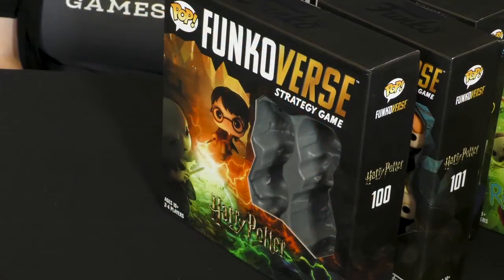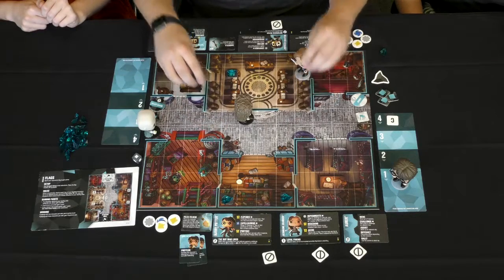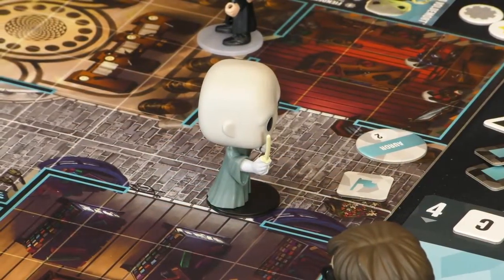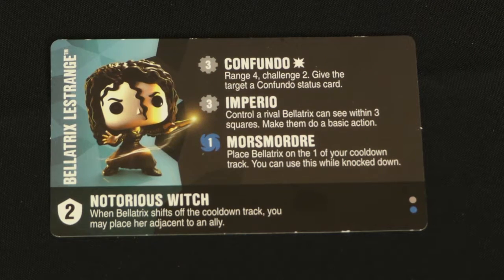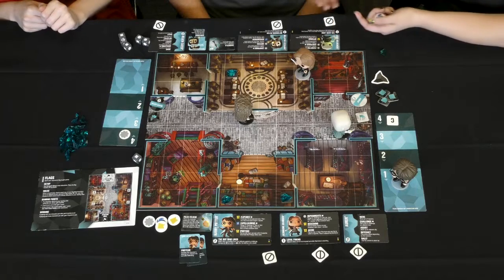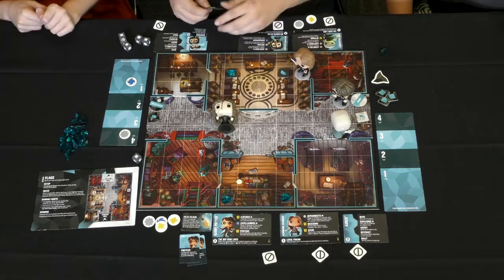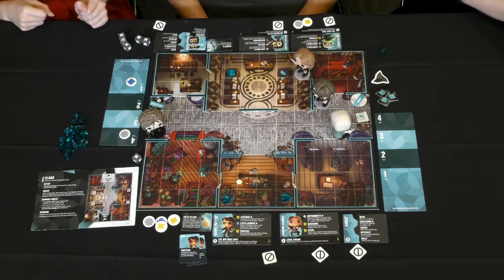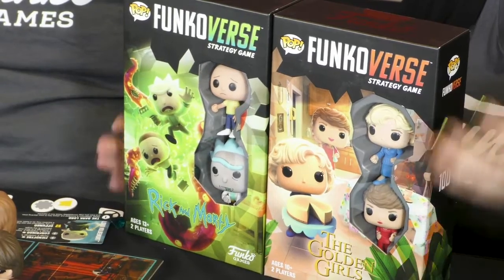Funkoverse Strategy Game by Funko Games at Alliance Open House 2019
At Alliance Open house 2019, Gretchen sat down with Chris and Stephanie from Funko Games to talk about Funkoverse Strategy Game! Talk to your friendly local game store if you are interested in this game!
Game Trade Media
On screen talent: Gretchen Settle (@settle_gretchen)
Directed by Johnny Rose
Edited by Leona Cicone